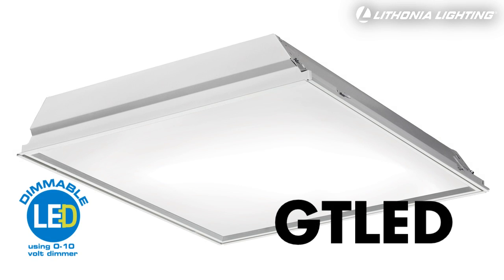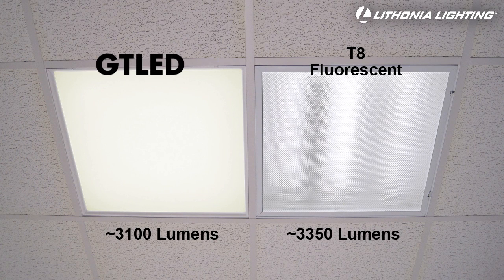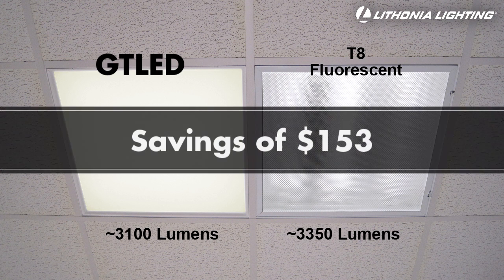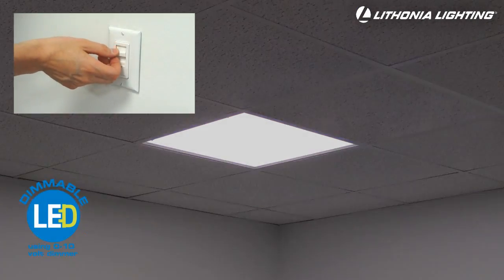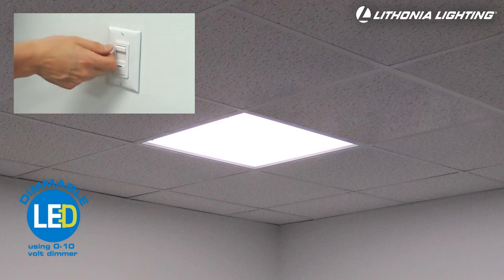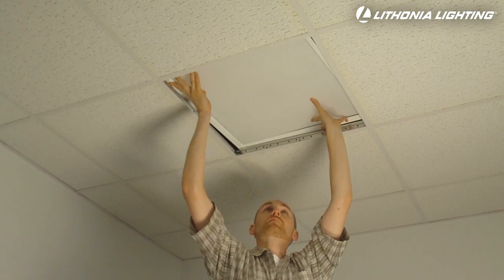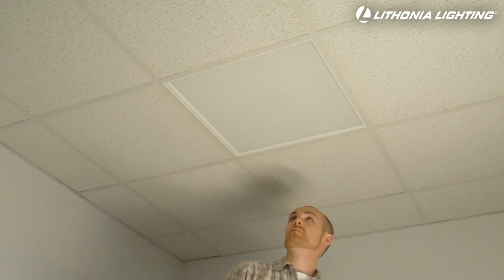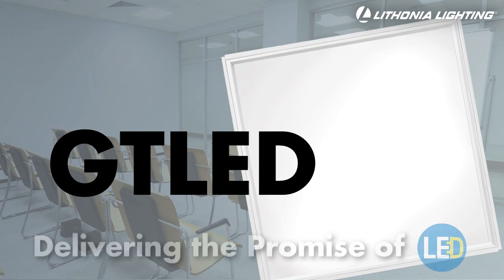Why Buy LED?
Learn about the GTLED from Lithonia Lighting and why you should buy LED.